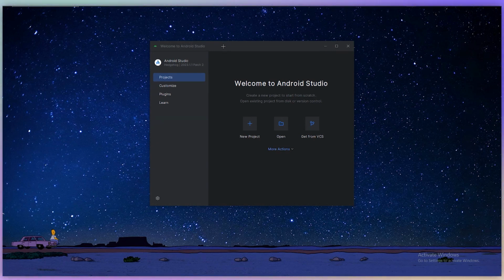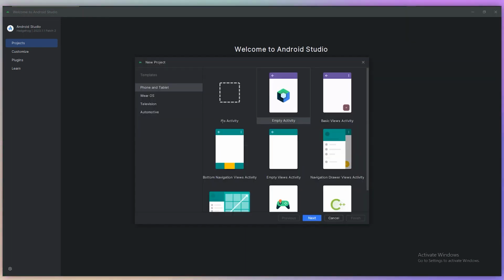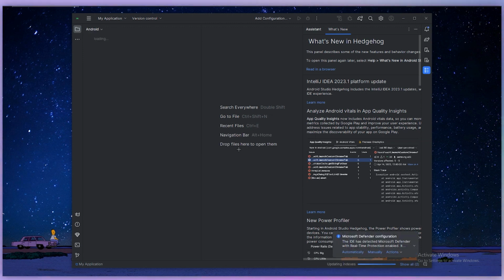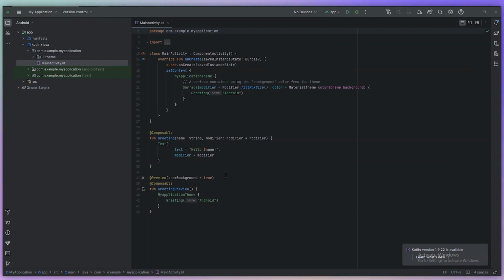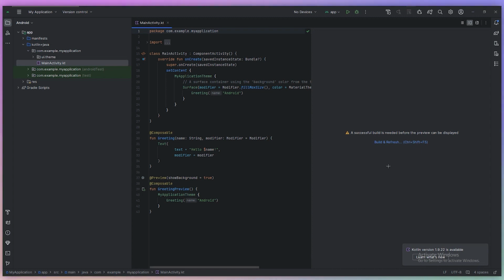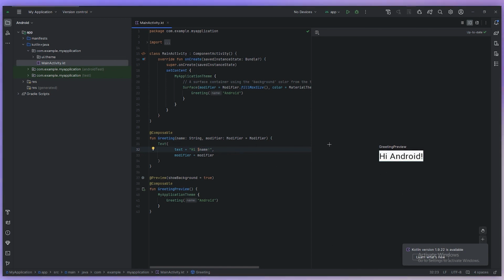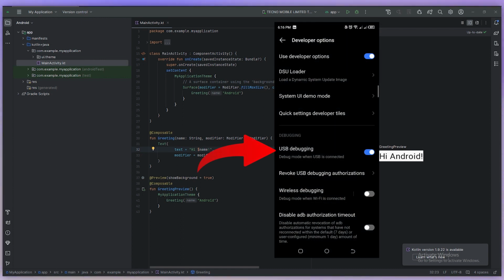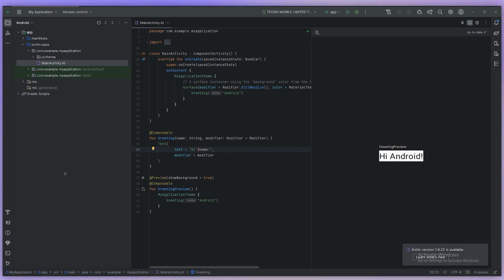How to Create a Project in Android Studio on Windows 10/11 (2024 update) | Full Guide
00:00 Intro
00:12 Create New Project
02:04 Preview Code
03:12 Run the Project
03:31 Outro

If you are looking for a video about How to Make a Project in Android Studio on Windows 10, here it is! In this video I will show you How to Build a Project in Android Studio on Windows 10. Be sure to watch the video to the very end.
You'll Learn How to Create a Project in Android Studio on Windows 11.